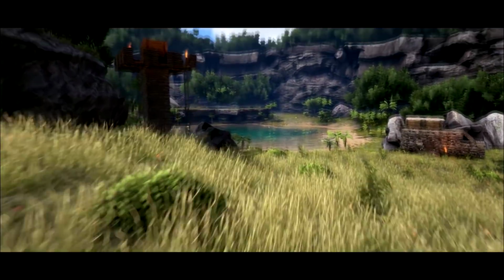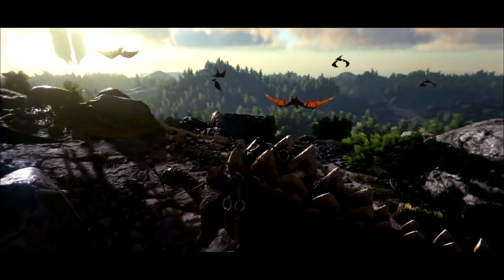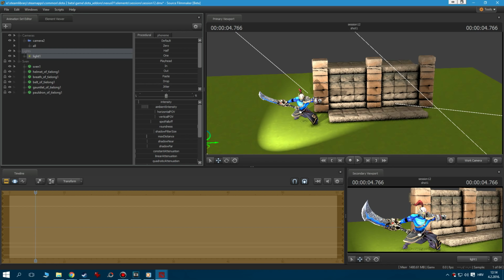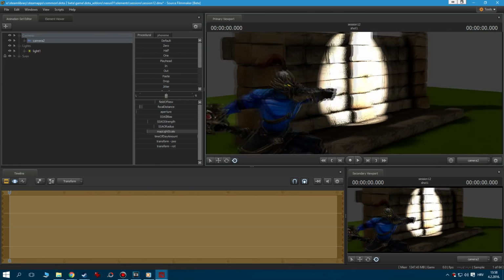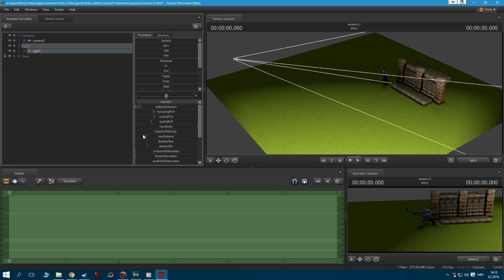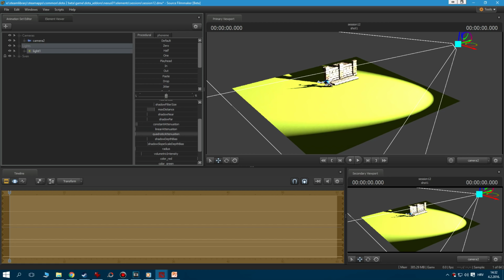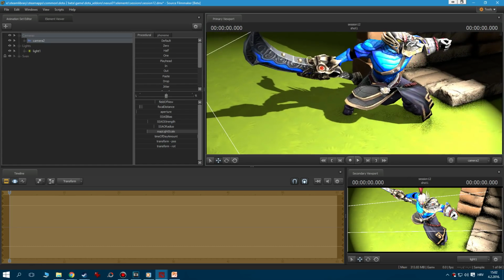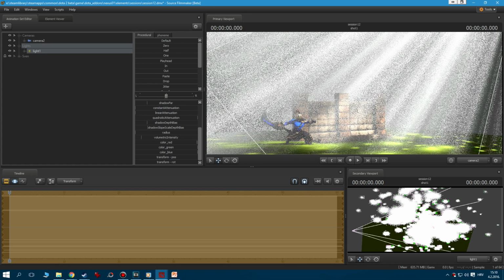SFM Reborn - Explaining Light Settings - Tutorial 02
Really happy to present you my second SFM tutorial. Big thanks to Ben for helping me out with the script voice over! I am more than open to suggestions, so let me know if there is something you would like to see changed for the future tutorials.